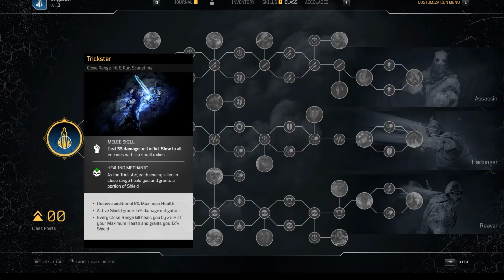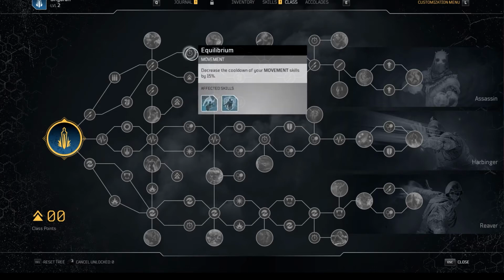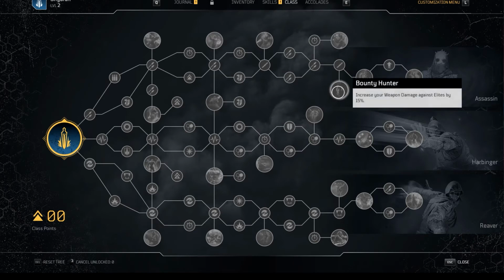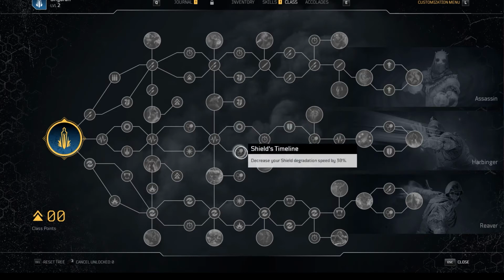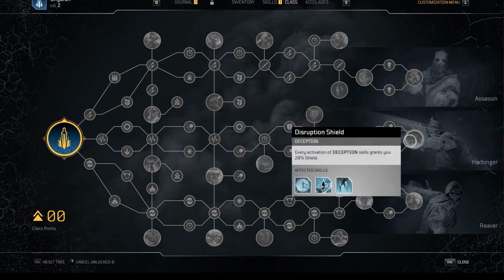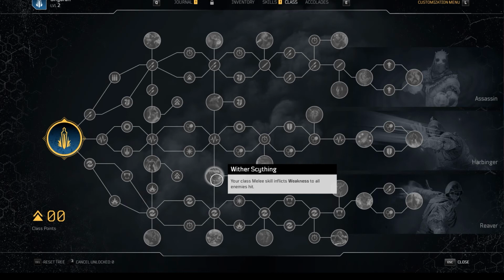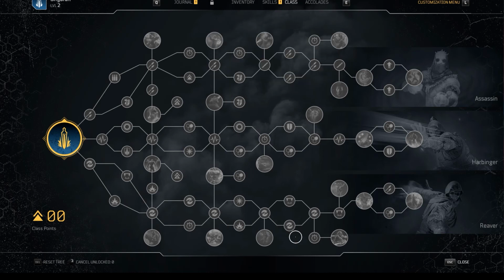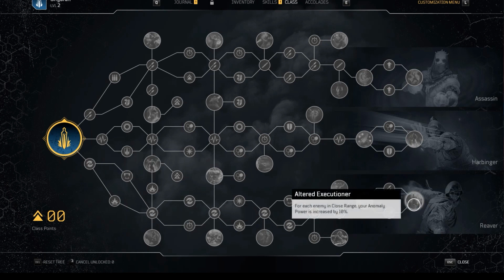Outriders Trickster Class Node Tree Deep Dive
Join Leeroy Gaming for a deep dive look at all of the class node tree options for the Trickster class in Outriders. Full coverage and feedback for all  Assassin tree, Harbringer tree, and Reaver tree nodes found in the game.

Outriders is a 1-3 player co-op looter/shooter with multiple skill options along with a large skill talent/node tree for a variety of gameplay options across its four classes of technomancer, pyromancer, trickster, and devastator. This is not a live service game.  Instead it mixes Gears of War  like or Destiny 2 like shooting mechanics with action skills to add variety to gameplay.

Outriders has been developed by People Can Fly and published by Square Enix.

Timestamps:
0:00 - Intro
2:34 - Assassin Node Tree
12:08 - Harbringer Node Tree
20:08 - Reaver Node Tree

Interact with me when I stream on YouTube and on Twitch (Leeroy Gaming Stream) Tuesday and Thursday 8:30pm - 10:30pm Pacific.